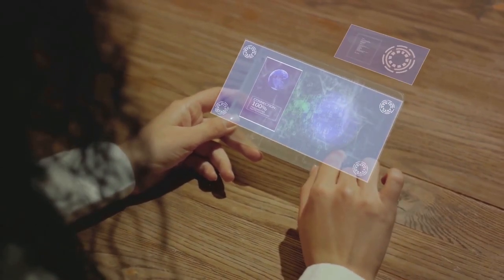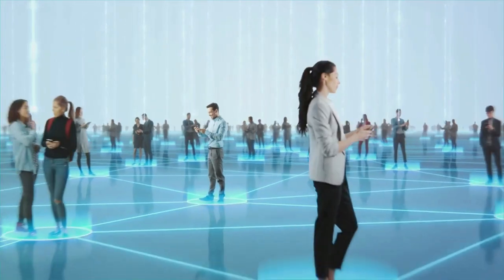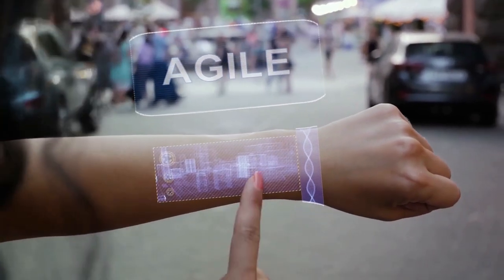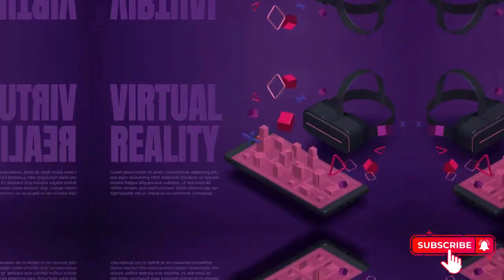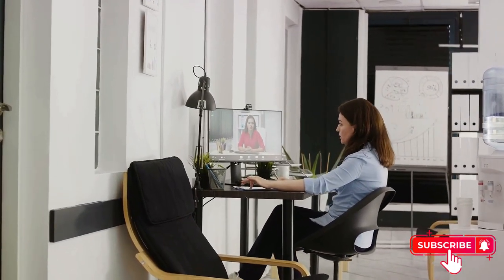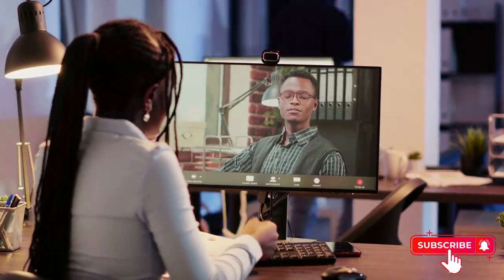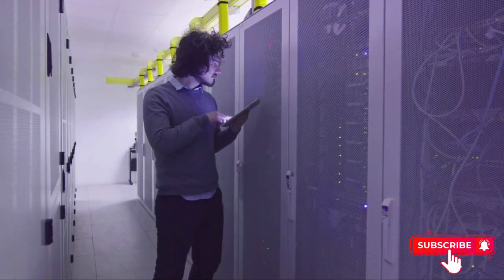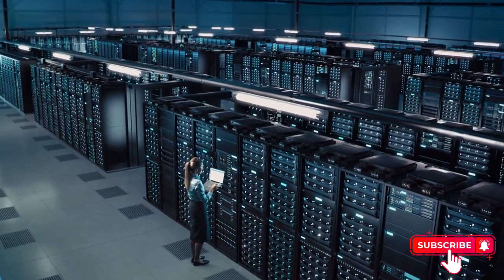Digital Transformation Glossary: U-Z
Venture with us on the final leg of our Digital Transformation odyssey, exploring the wonders of terms U-Z! 🌐 Immerse yourself in the world of Ubiquitous Computing, where technology seamlessly blends into our surroundings. Delve into the artistry behind User Experience (UX) and the immersive realms of Virtual Reality (VR). Get acquainted with the revolutionary Voice over Internet Protocol (VoIP) and the intricate web that binds our digital world through Web Services. As we wrap up our series, this episode offers a treasure trove of insights, perfect for the tech-curious and digital enthusiasts alike. Dive in, embrace the knowledge, and let's celebrate the digital age together! 🔍✨

Content
00:00:00 Ubiquitous Computing Uncovered
00:01:59 User Experience (UX) Demystified
00:04:19 The Virtual Reality (VR) Revolution
00:06:34 Voice over Internet Protocol (VoIP) Explained
00:08:09 The Invisible Threads
00:09:42 Conclusion